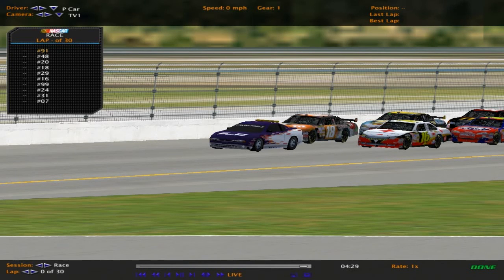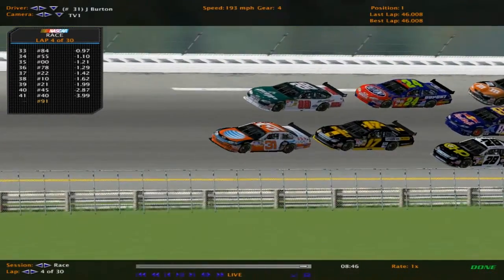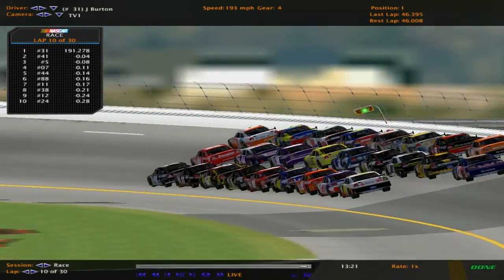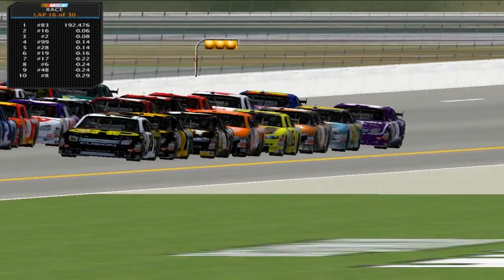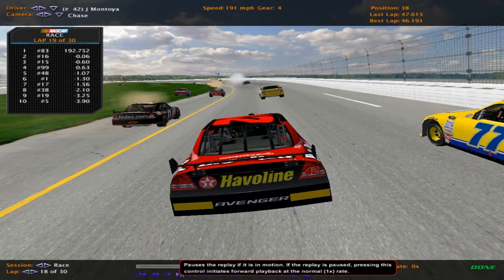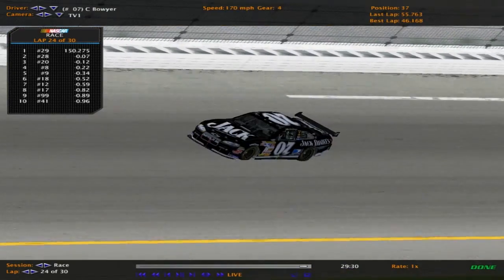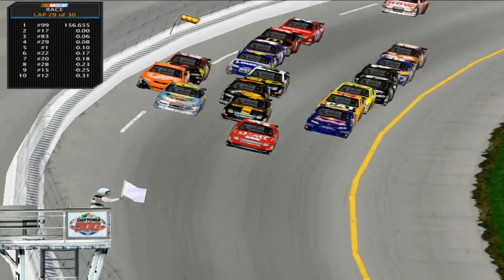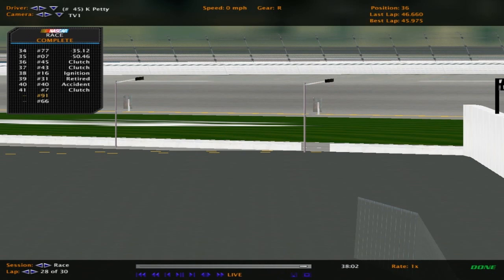NR2003 NASCAR Sprint Cup Series 2008 Daytona 500